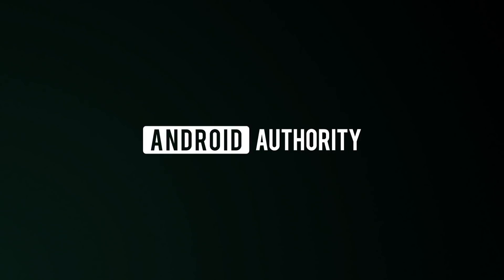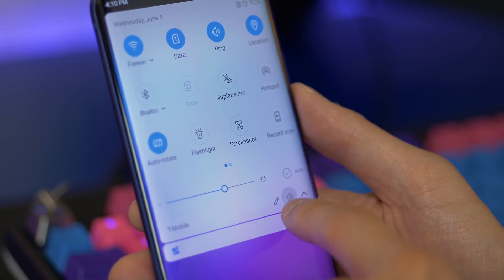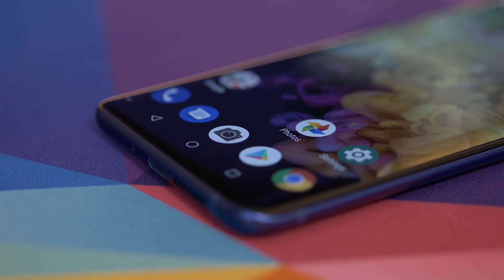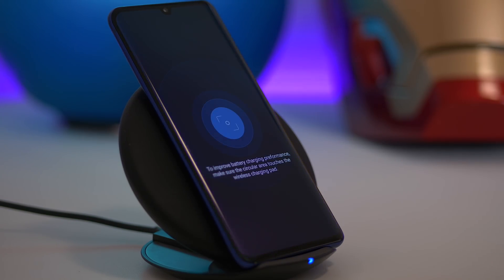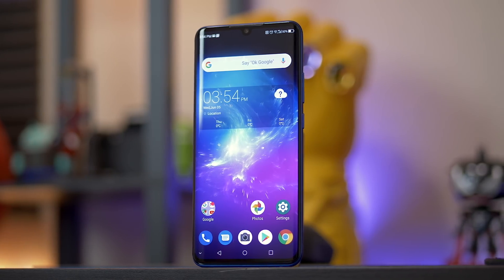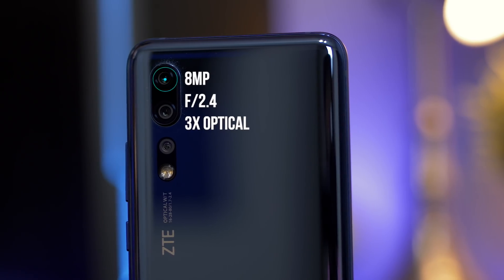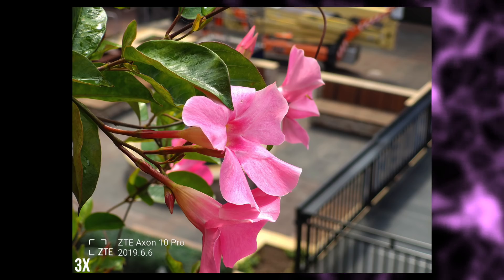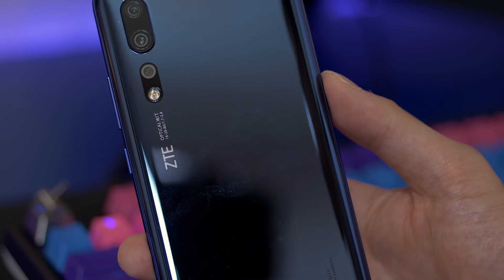ZTE Axon 10 Pro Review: It packs a HUGE punch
Read the post | At a starting price of 599 euros, the ZTE Axon 10 Pro offers an incredible value with high-end specs, modern hardware, and a clean build of Android 9 Pie. The competitive price point makes it a great alternative to the OnePlus 7 Pro and many other flagships in its price range. Find out what we think of it in the full review!